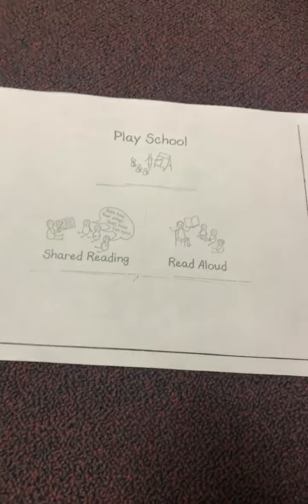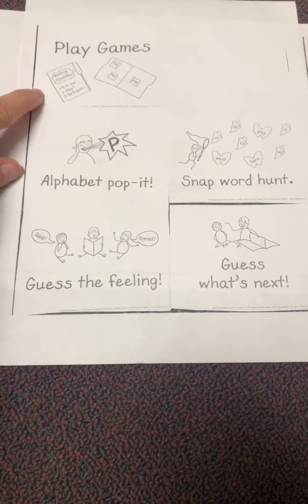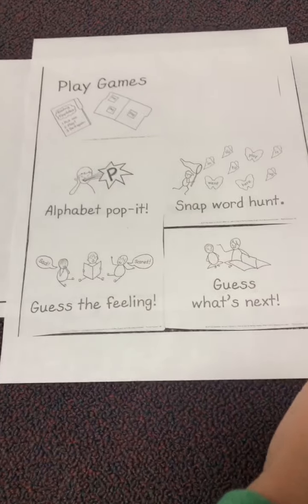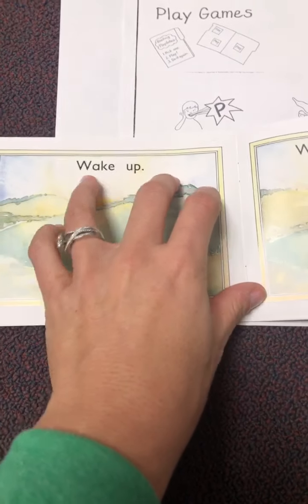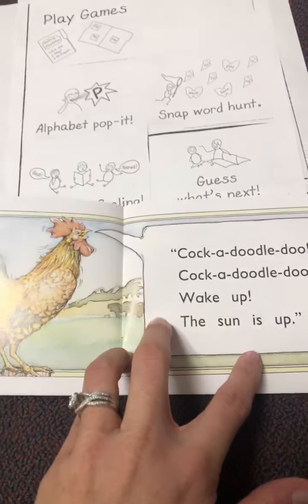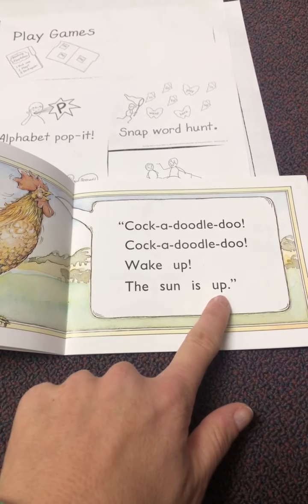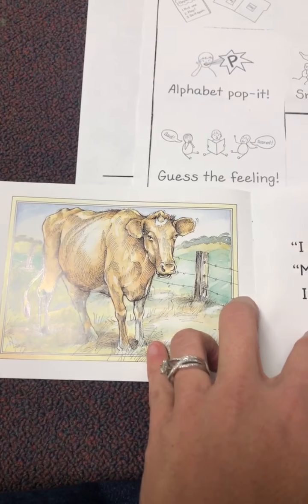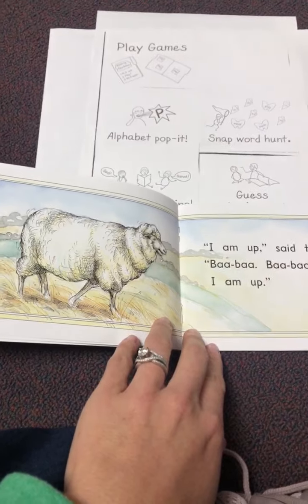Reading video 2/5/2021